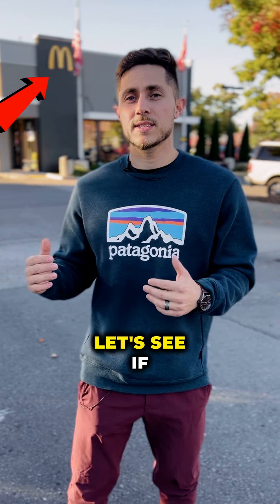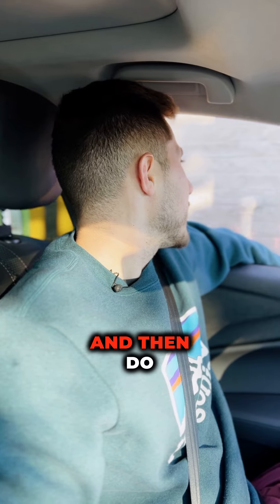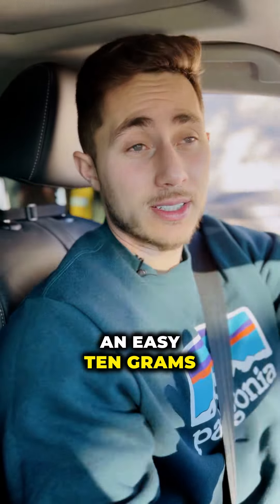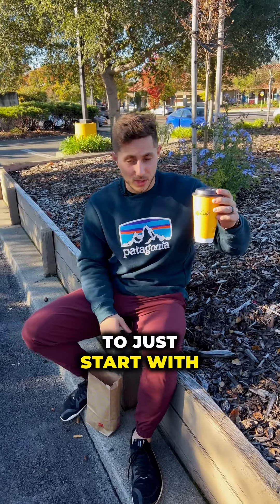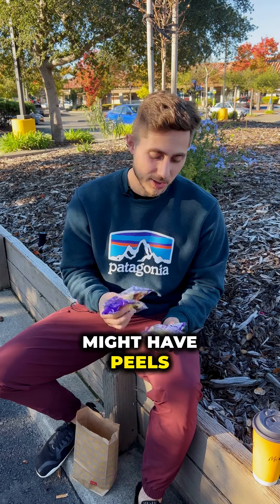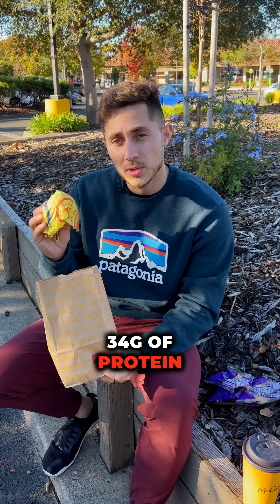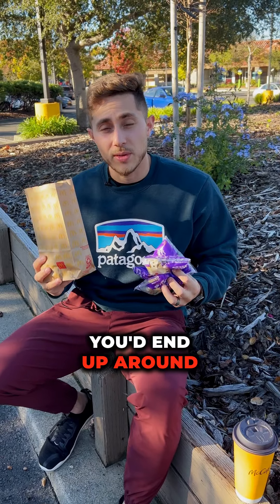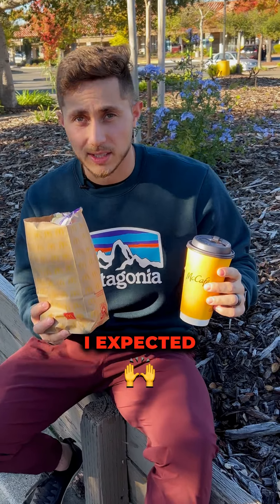Can You Eat Healthy At McDonalds?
The healthiest McDonalds breakfast you can get for under $15.